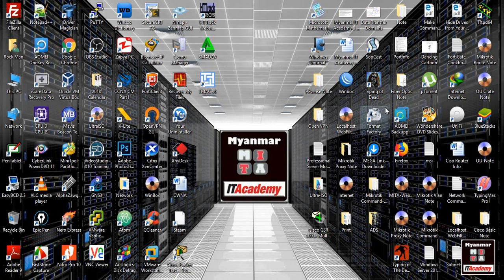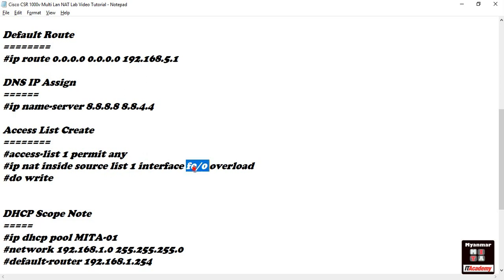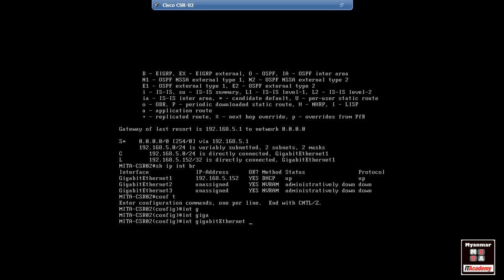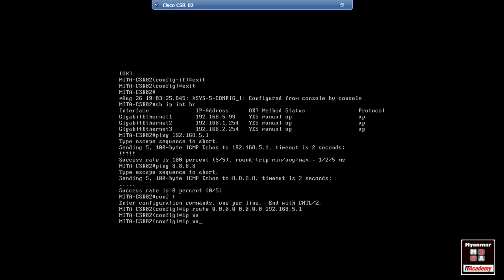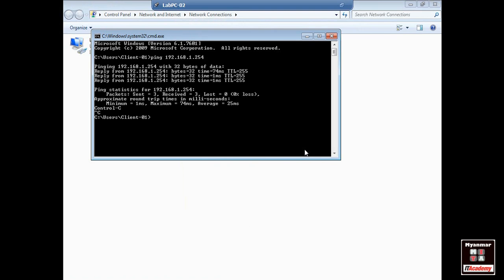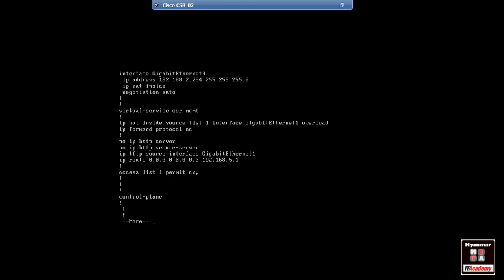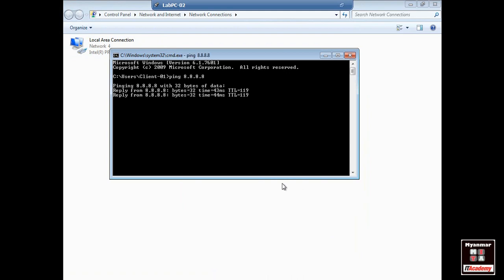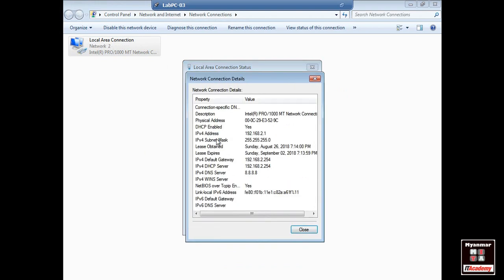02.Cisco CSR 1000v Router Multi Lan NAT Lab Video Tutorial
Cisco CSR 1000v Router Multi Lan NAT Lab Command Note

Interface IP Assign
interface g1
no sh
interface g2
no sh
interface g3
no sh
do write

DNS IP Assign
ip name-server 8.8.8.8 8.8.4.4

Access List Create
access-list 1 permit any
ip nat inside source list 1 interface g1 overload
do write

DHCP Scope Note
ip dhcp pool MITA-01
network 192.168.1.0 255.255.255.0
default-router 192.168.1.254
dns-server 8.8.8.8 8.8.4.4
lease 7

ip dhcp pool MITA-02
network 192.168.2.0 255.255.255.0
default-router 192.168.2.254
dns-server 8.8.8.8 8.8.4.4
lease 7

do write